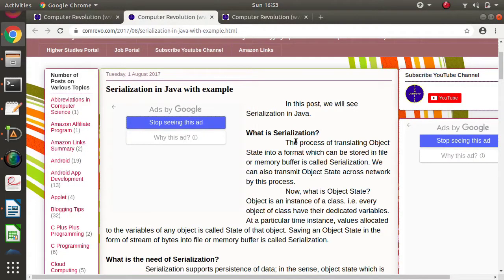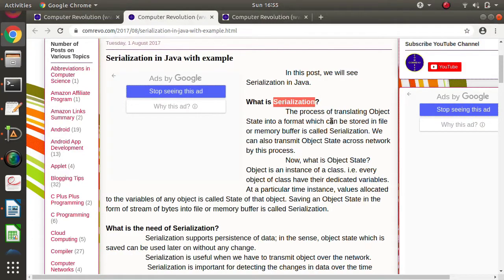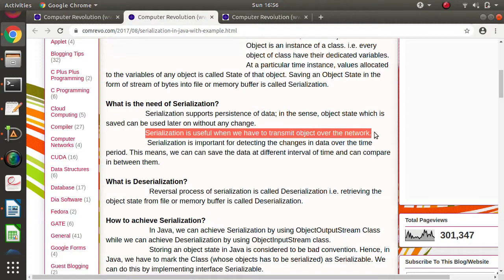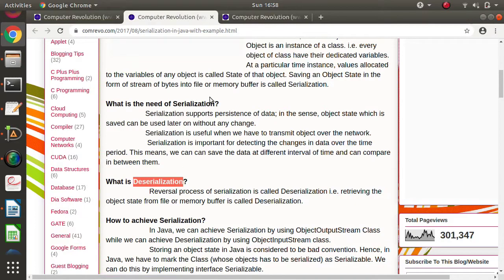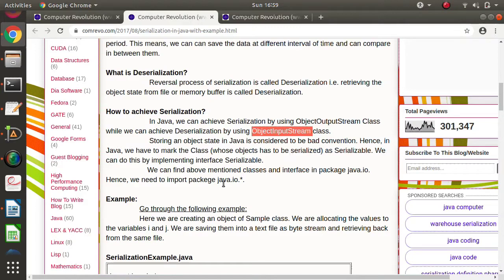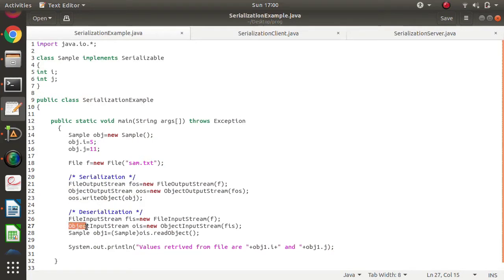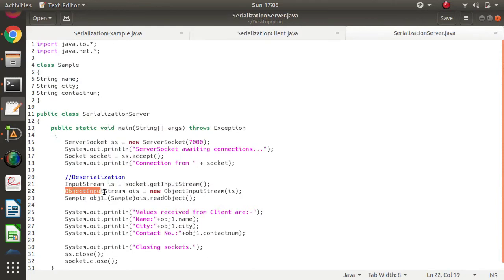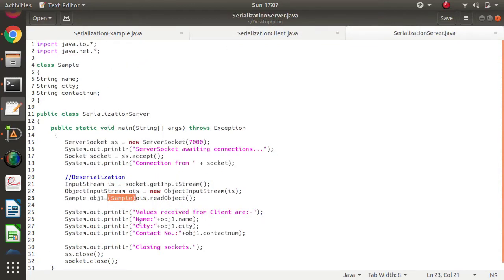Serialization in Java with Example | Serialization and Deserialization in Java with Example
Serialization in Java with Example | Serialization and Deserialization in Java with Example | serialization in java,serialization and deserialization in java,serialization,serialization in java example,serialization and deserialization in java with example

Sending objects over sockets Java example | How to send serialized object over network in Java

Watch this video to know about Serialization in Java.